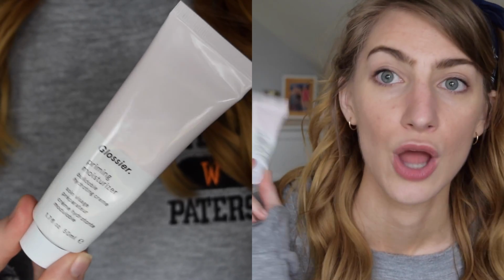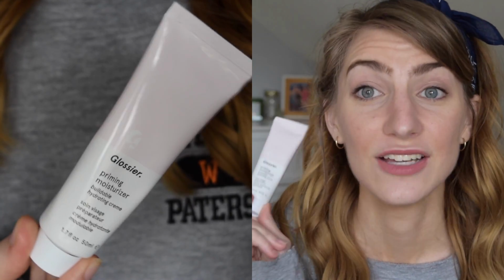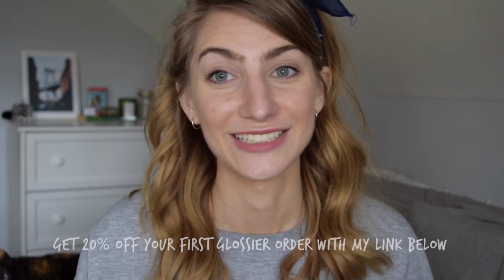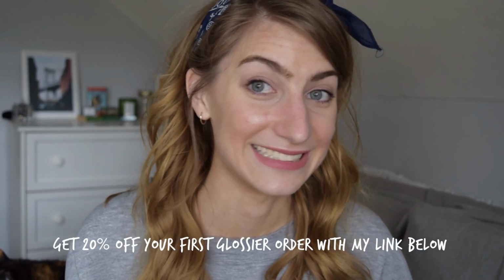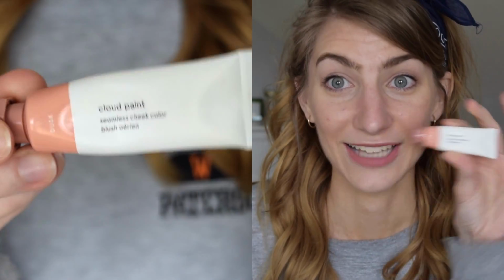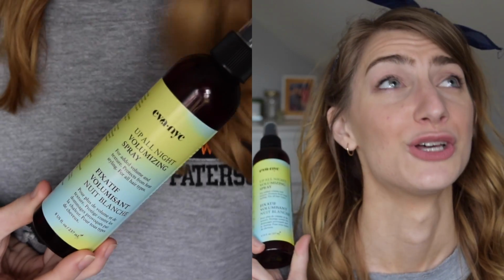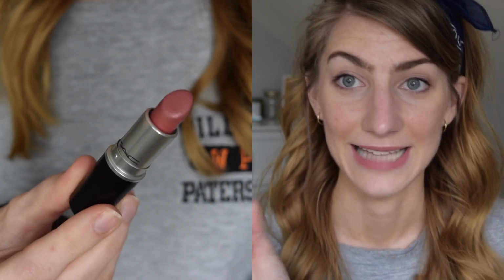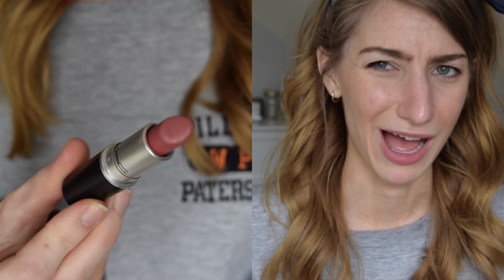MY CURRENT FAVORITES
What I've been loving lately...

Glossier Cloud Paint (Dusk)

EVA NYC Up All Night Volumizing Spray-

Folic Acid-

Mac Lipstick (Brave)-

Dr. Scholls Arch Pain Insoles-

Chock Full O Nuts Coffee Pods-

Earth Balance Vegan Soy Free Butter-

Kashi Chewy Nut Butter Bars (Trail Mix)-

Riverdale

13 Reasons Why

Supernatural

The Middle

samanthann92